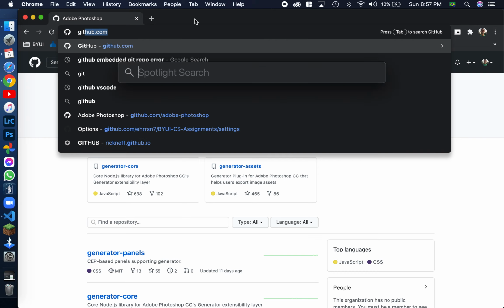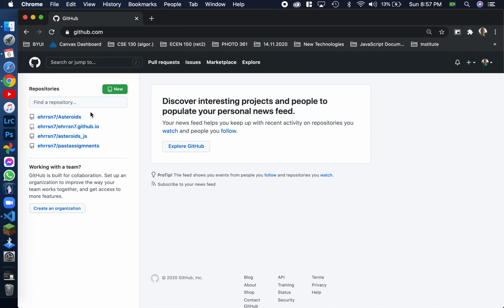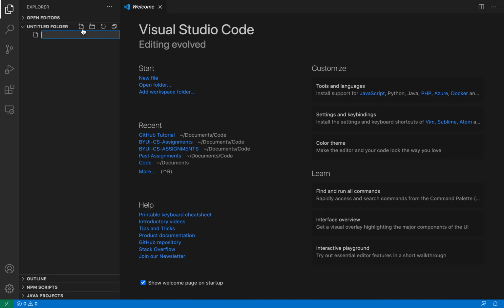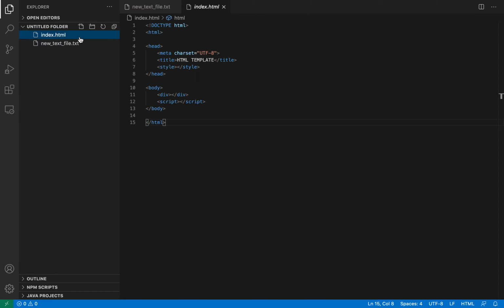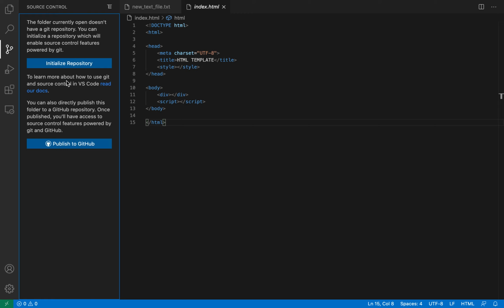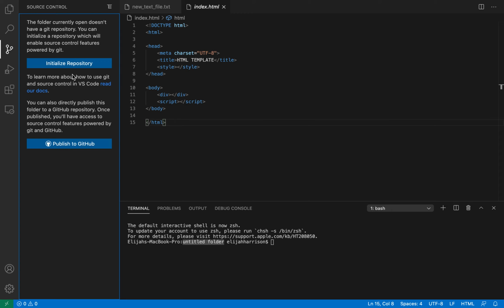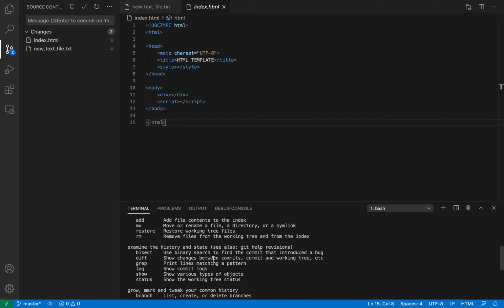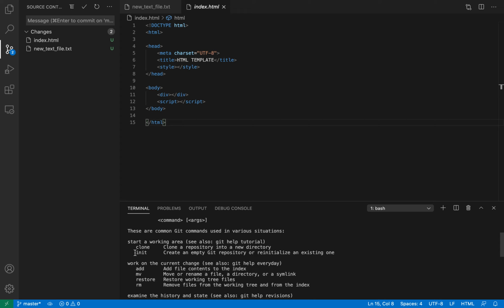GitHub Basics rundown with VSCode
VERY basic tutorial on how to set up an easy-to-set-up workflow with GitHub using Visual Studio Code. Constructive criticism is welcome, I have a goal to learn how more about all of this. I hope this tutorial helps!